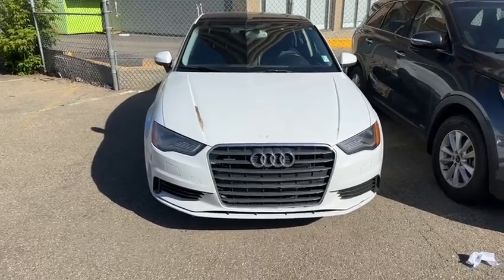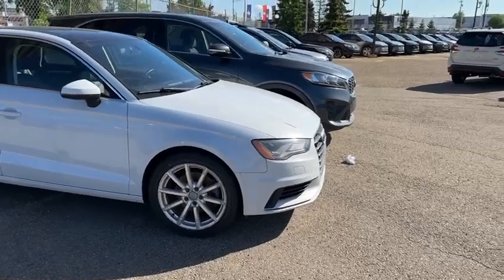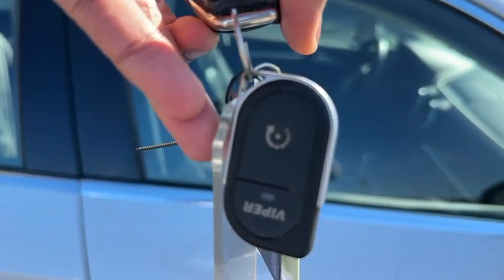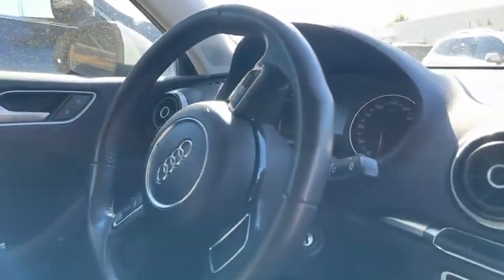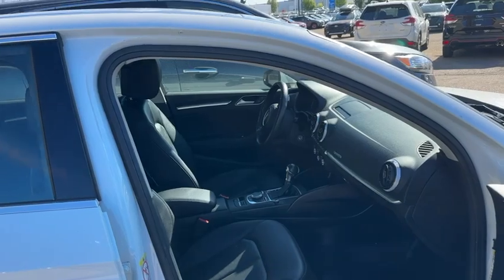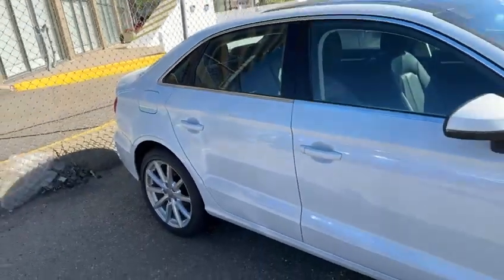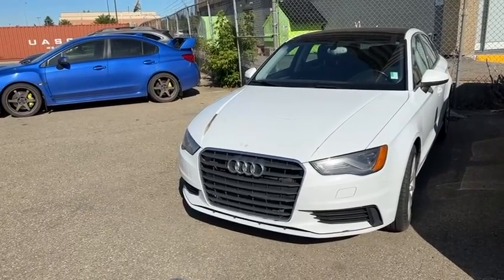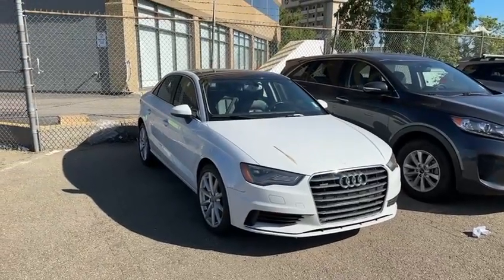2015 Audi A3 I Rally Subaru | Subaru Dealer Edmonton | Pre-Owned Car | Used Vehicles